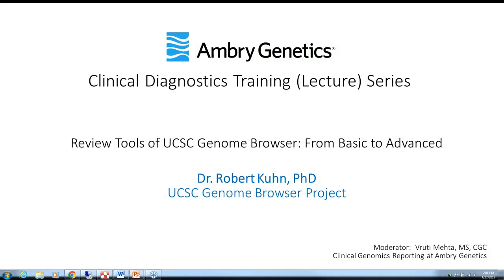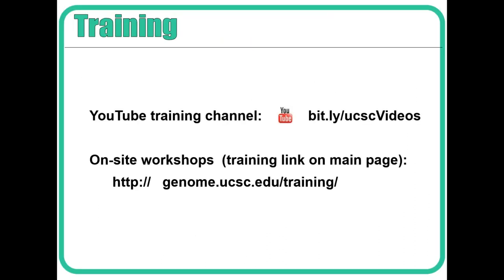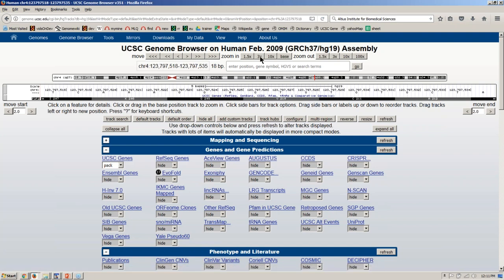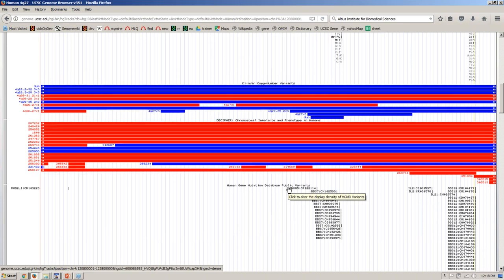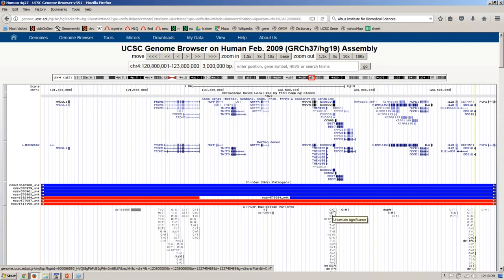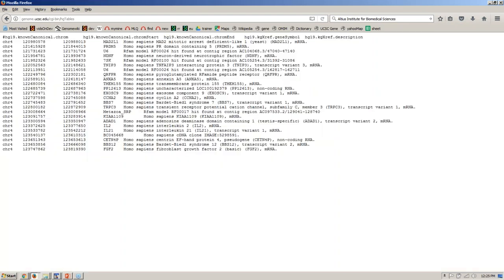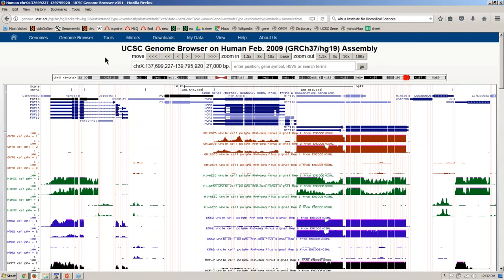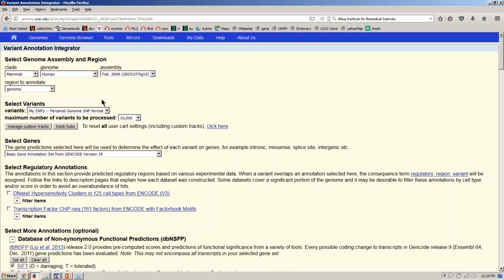Review tools of UCSC Genome Browser | Clinical Diagnostic Series | Webinar | Ambry Genetics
The UCSC Genome Browser is a suite of tools that brings a wide range of whole-genome data to the fingertips in a web-based interface. Gene predictions and links from them to external resources allow users to find and interpret disparate data in a consistent interface. The Table Browser allows extraction of such data in a highly configurable manner. During this webinar we will review the tool with a live demo to interactively visualize genomic data and review the tools for analyzing and downloading information.

Robert Kuhn, Phd with UCSC Genome Browser and Ambry Genetics' Vruti Mehta, MS, CGC